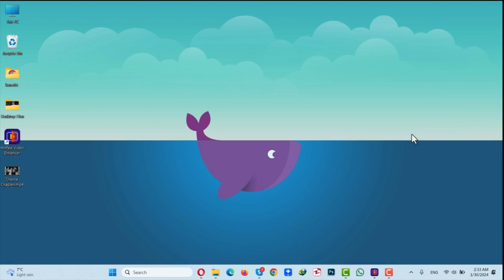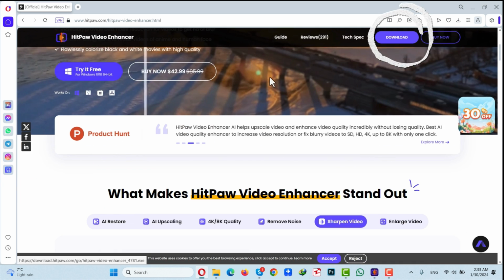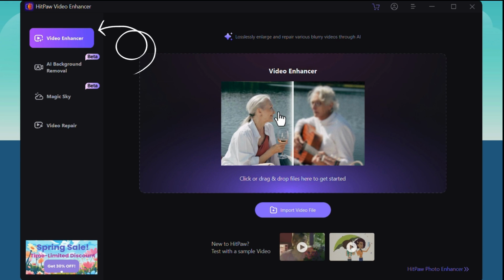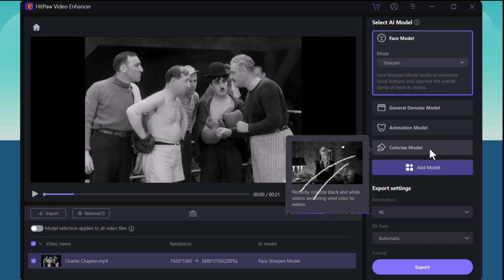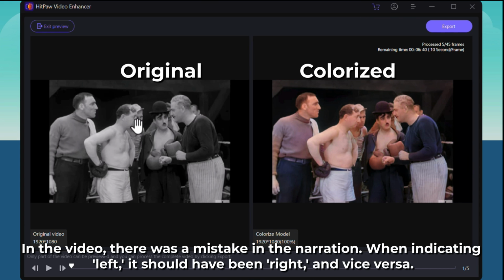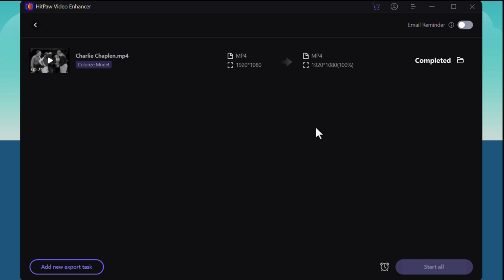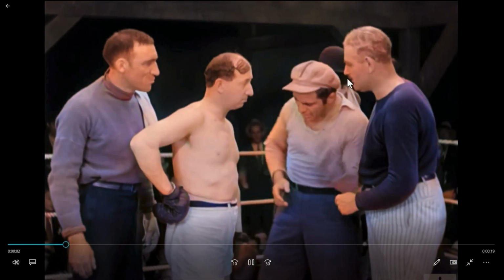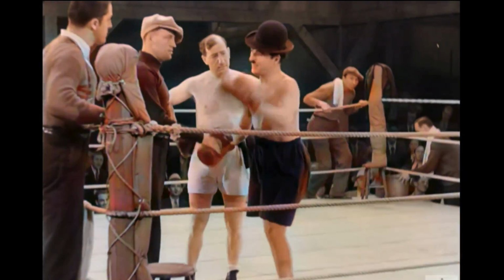Turn Black and White Videos into Color with Free Video Colorizer!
Learn How to Colorize a Black and White Video Using This Tool.

Welcome to our simple tutorial on video colorization, where we'll show you how to effortlessly transform your black-and-white videos into vibrant, colorful masterpieces. In this video, we'll guide you through the step-by-step process of using a free online video colorizer tool to add stunning color to your footage. Whether you're a beginner or an experienced editor, you'll learn how to achieve professional-looking results without any hassle. Follow along as we demonstrate how to colorize black and white videos and unlock the full potential of your content. Say goodbye to monotone visuals and hello to a world of vivid colors. Let's dive in and bring your videos to life!